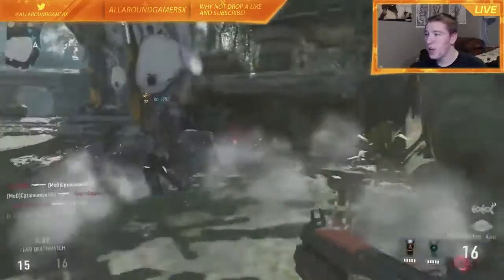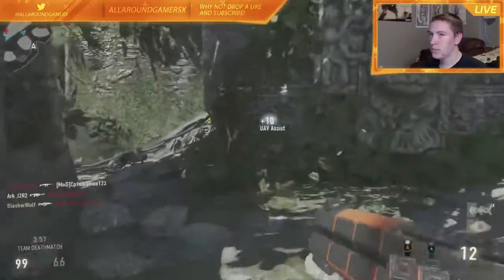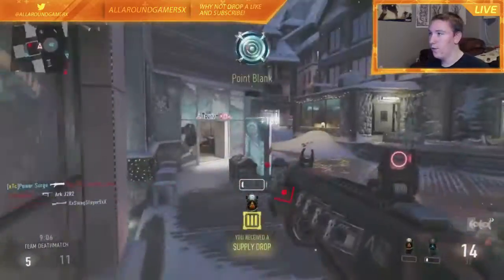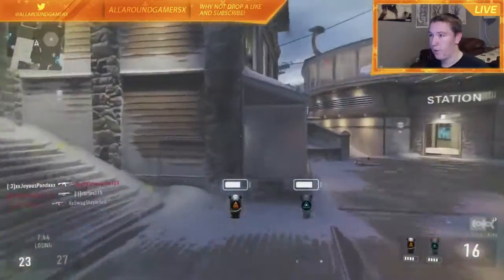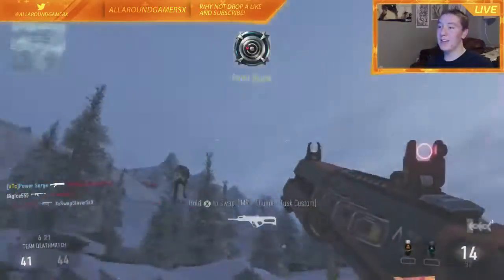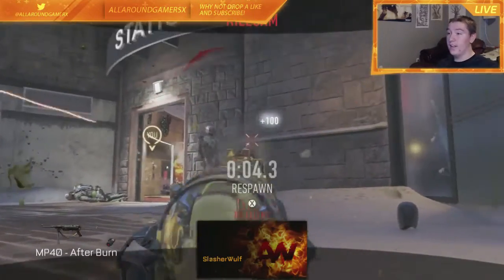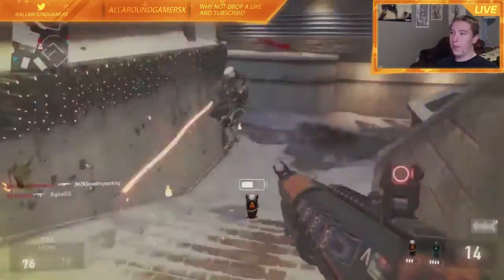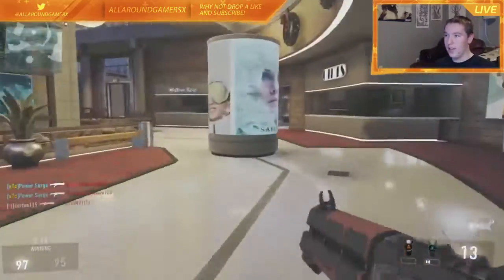Advanced Warfare Cell-3 First look